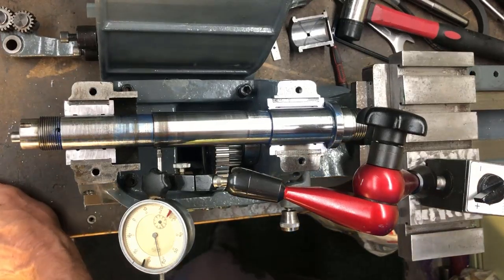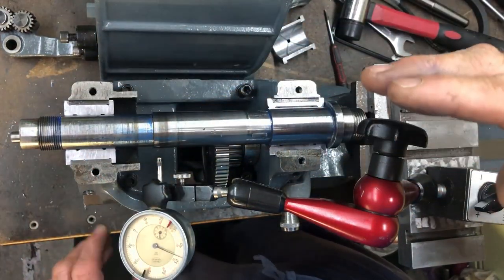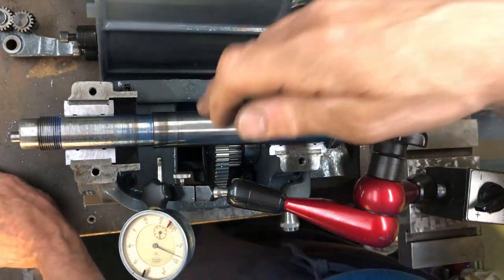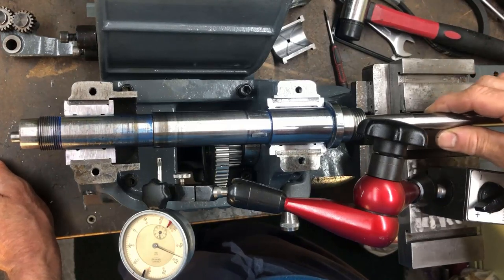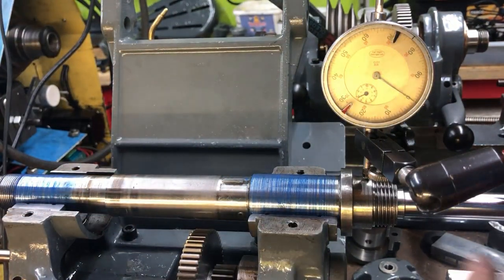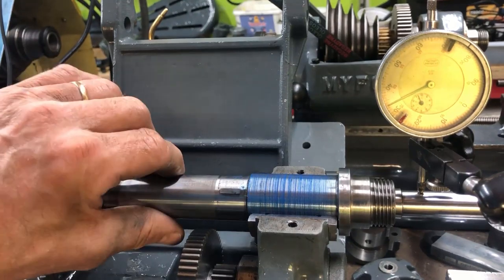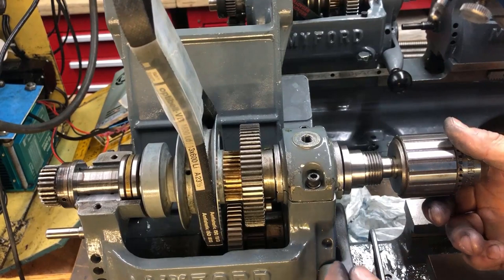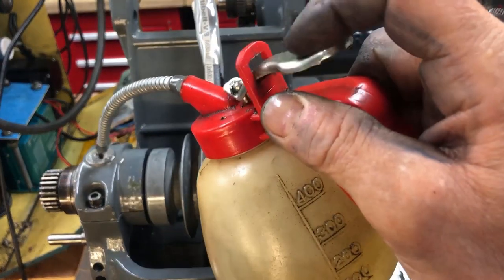Myford ML7 headstock restoration: bearing scraping, testing and spindle alignment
I have tried to document the steps I take when restoring a Myford ML7 headstock. Usually there is also additional work needed to be done, like replacing damaged parts (for example the bullwheel and mating gear  in the backgear system because of missing gear teeth, which is very common) as well as "cosmetics" ie. a new lick of paint (with the usual prep work.. normally starting with cleaning and de-rusting).
The video here is more about the different steps that in my mind is a "must", ie. scraping the bearings for good contact and surface quality as well as alignment, testing the latter in both planes and setting up the headstock correctly in alignment with the bed. There are tests described for these steps in available literature e. industry standards and references like Schlezinger as well as Myford specific documentation (they have their own accuracy chart with (quite "stiff") tolerances..)
All in all, this video is "alignment and measurement" oriented and focus on this, which in my eyes is a very important aspect to cover and should be understood and applied as part of any restoration